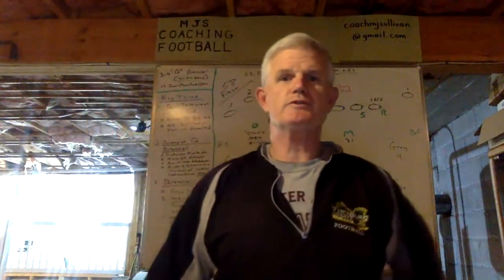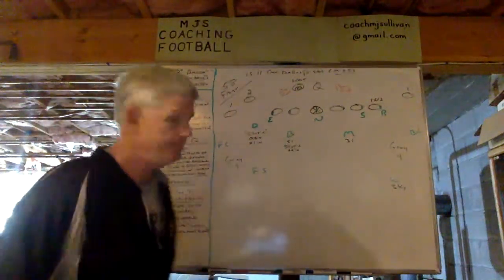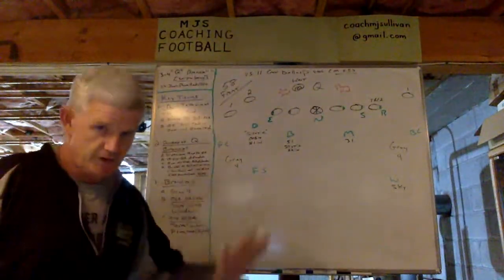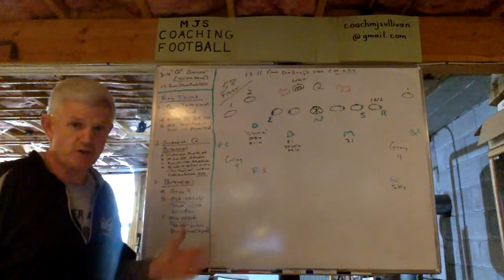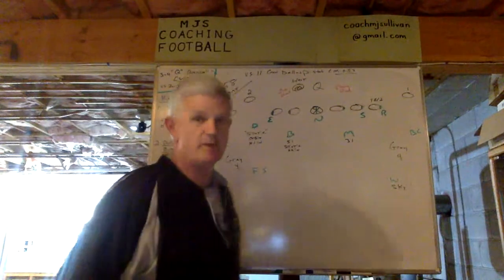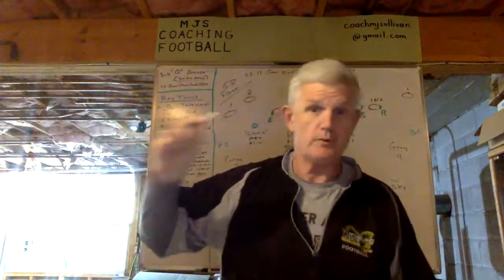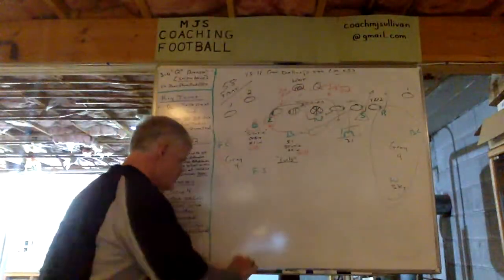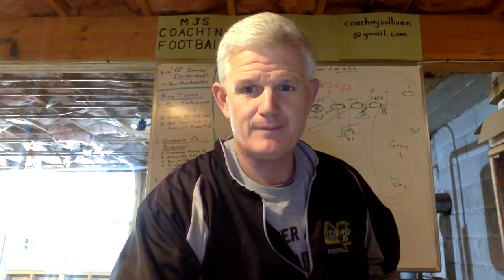3-4 [58 "Q Bronco"] Sniper Game vs. Zone-Power Read/RPO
Learn how and why we tweak our base match quarters coverage Gray 4 in Bronco to give a different perimeter read for the QB.